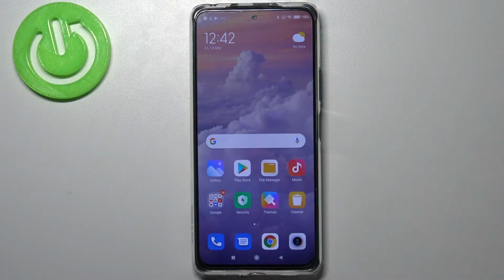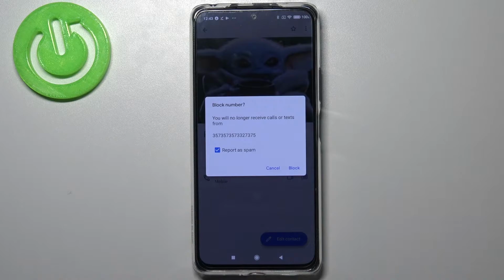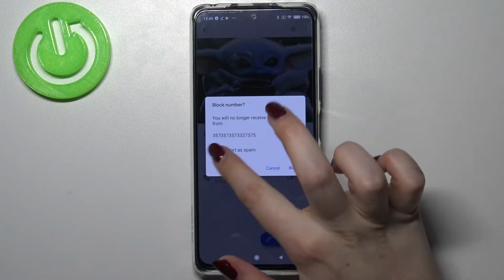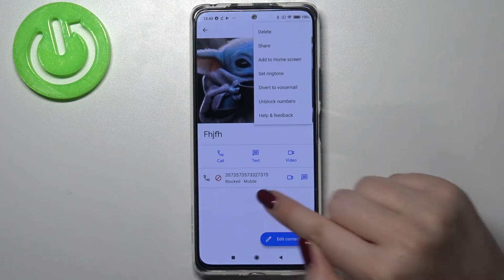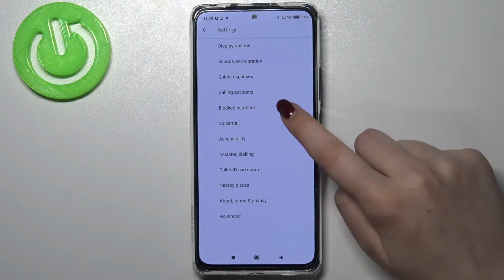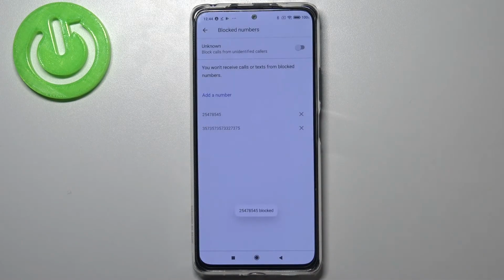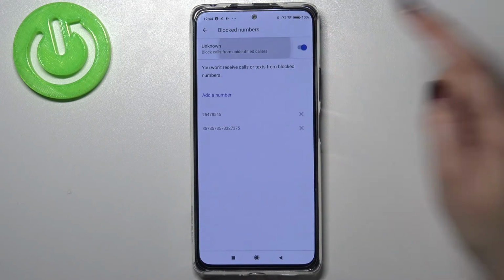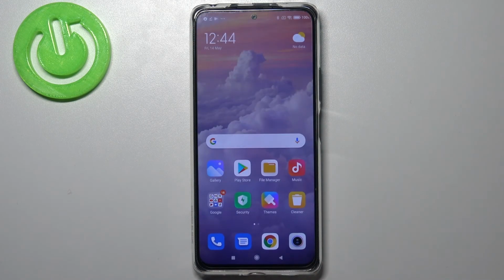How to Block Number in XIAOMI Redmi Note 10 Pro – Create Blocklist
Read more info about XIAOMI Redmi Note 10 Pro:
Interested in how to block a specific number in XIAOMI Redmi Note 10 Pro? Do you want to resolve the problem with weird or annoying calls and texts from strangers? We would like to present the tutorial, where you will be able to find out how to successfully create a blacklist in XIAOMI Redmi Note 10 Pro. If you are getting too many annoying calls from a specific number, follow the presented tutorial to learn how to smoothly add a contact to the blacklist in order to block all calls and texts from the following contact. Let’s use the attached tutorial and block number in XIAOMI Redmi Note 10 Pro smoothly. Visit our HardReset.info YT channel and get many tutorials for XIAOMI Redmi Note 10 Pro.

How to block a number in XIAOMI Redmi Note 10 Pro? How to block a call in XIAOMI Redmi Note 10 Pro? How to block texts in XIAOMI Redmi Note 10 Pro? How to create a blacklist in XIAOMI Redmi Note 10 Pro? How to block messages in XIAOMI Redmi Note 10 Pro?